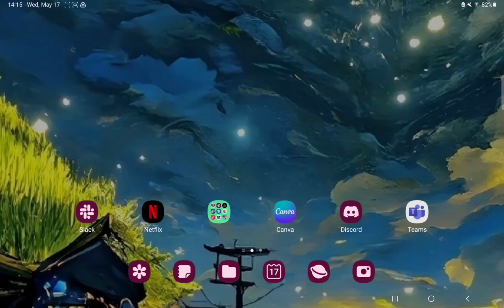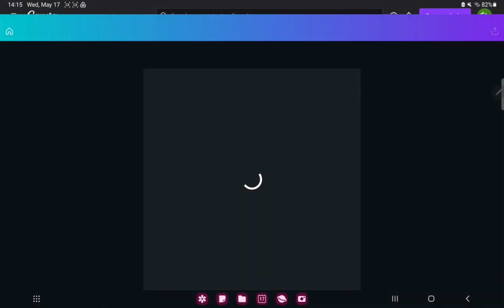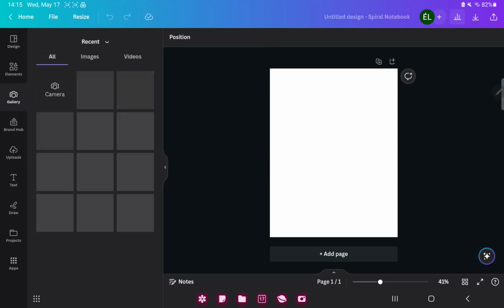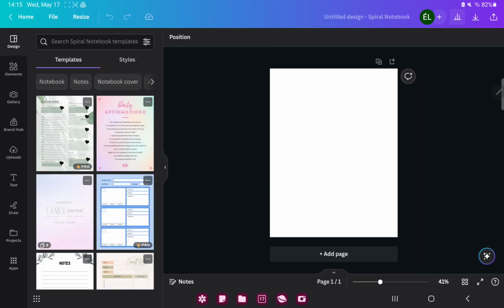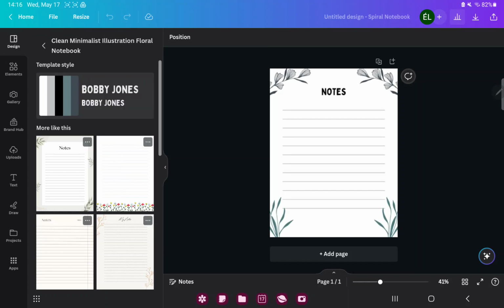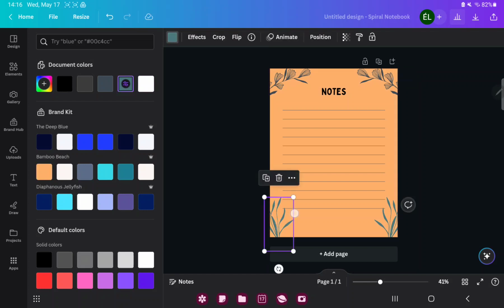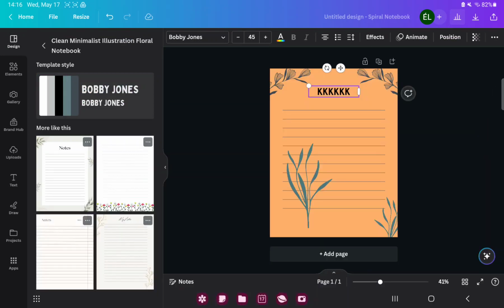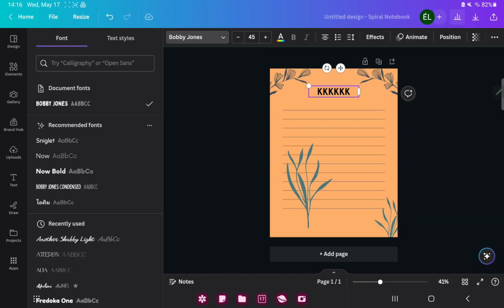How to design a notebook on Canva?